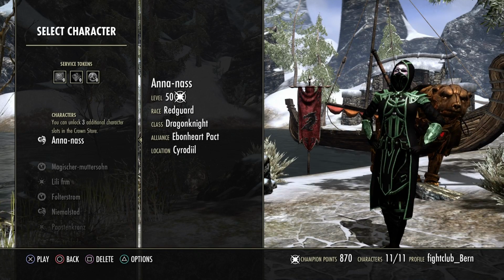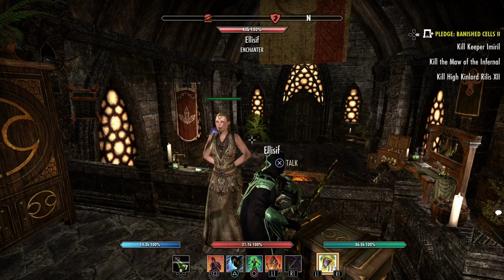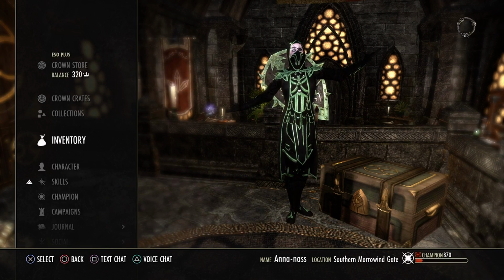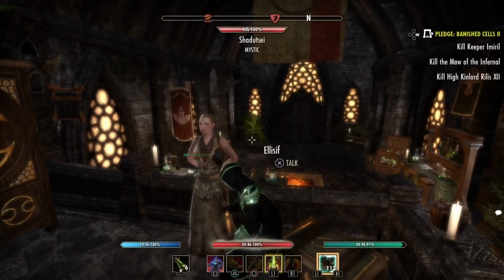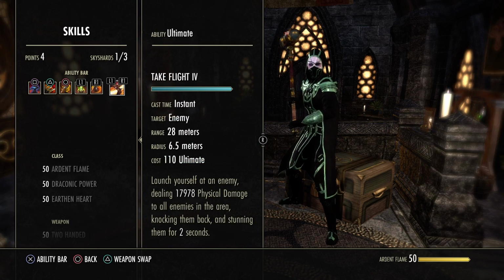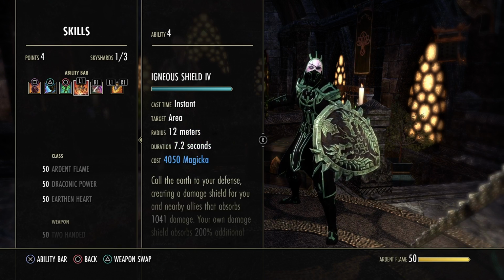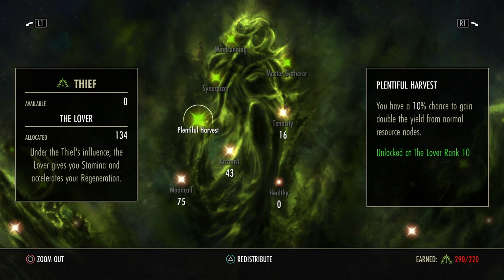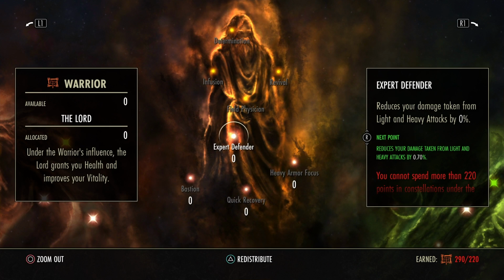Eso PvP: DRAGONKNIGHT 1vsX Meta build! (stamVersion)❌Detailed Outro Face showed‼️😂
This build and guide video shows my main character, which i playd since 3 years! This build are my most dangerous & scared, he perform aswell deaths, for me the stam DK makes this the best competetor since pvp existe..enjoy and sub my channel if u like^^
THX!!! DAILY ESO 4 LIFE!

"Handle every stressful "eso" situation like a dog.
if u cant eat it or play with it,just pee on it and walk away.."

Daily eso with lots of fun..